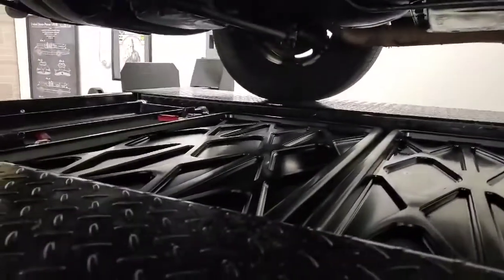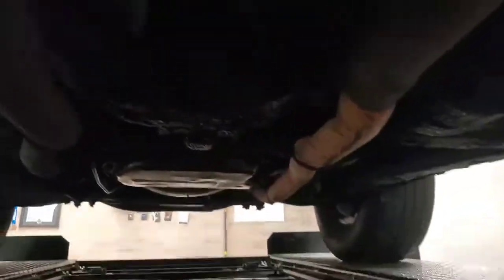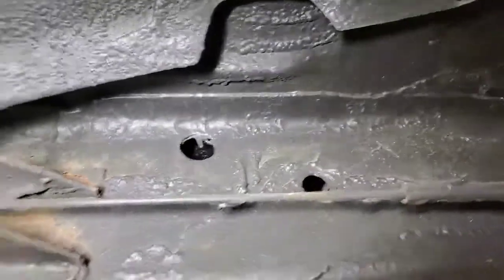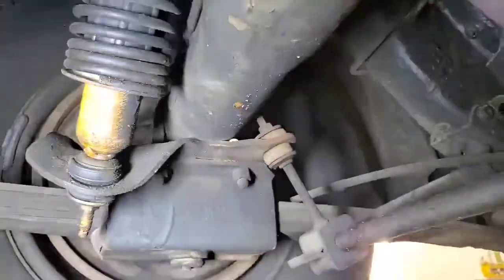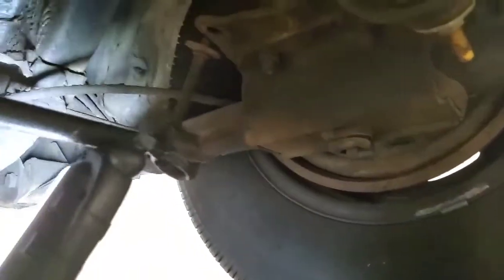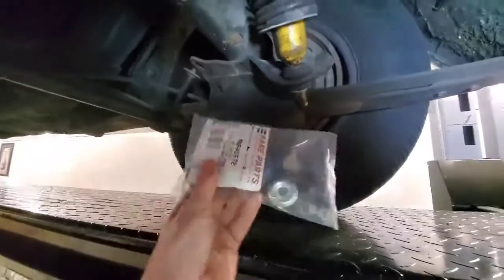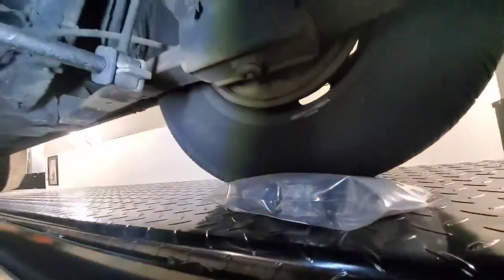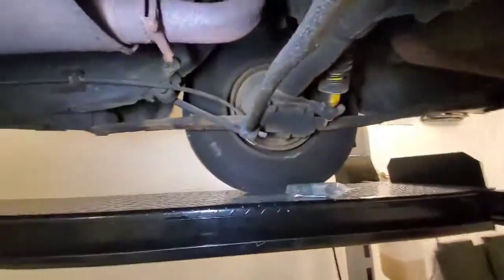1979 Dodge St. Regis